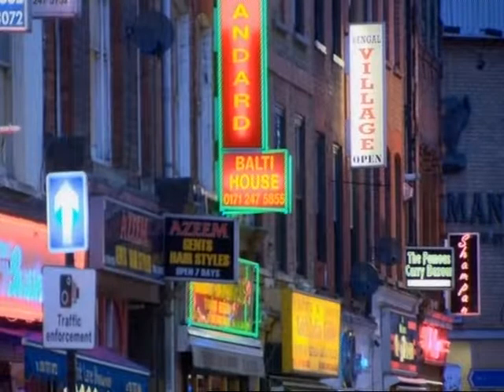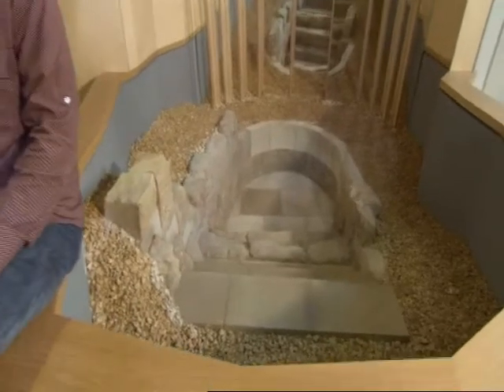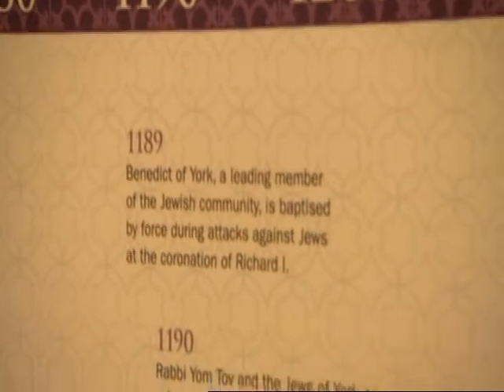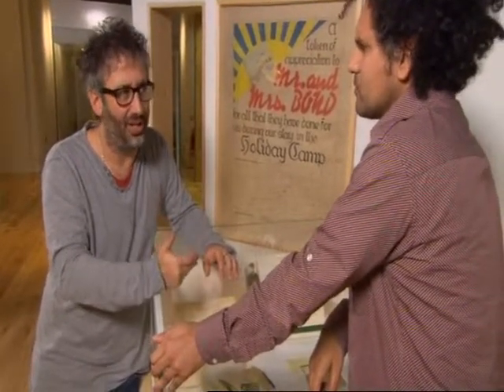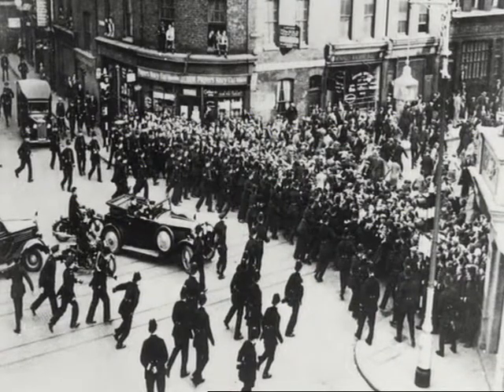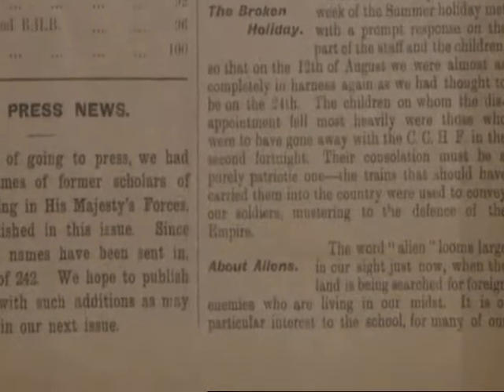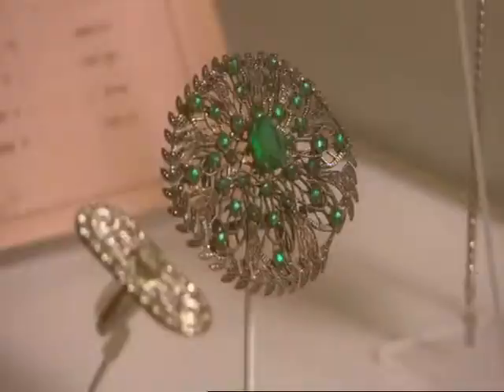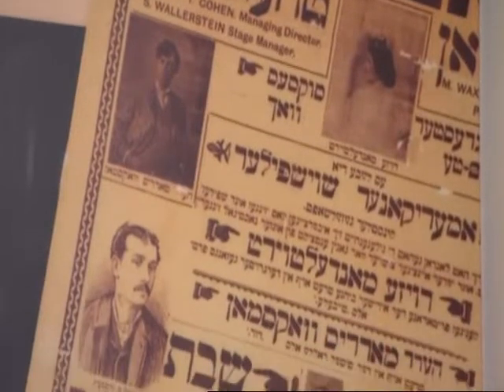sarfraz manzoor culture show report on the Jewish Museum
this is my item on the re-opening of the Jewish Museum broadcast March 2010